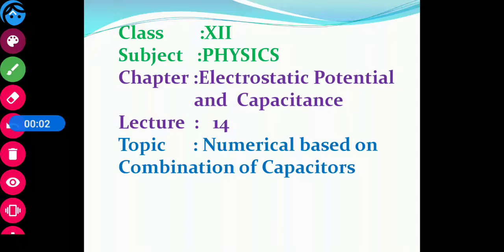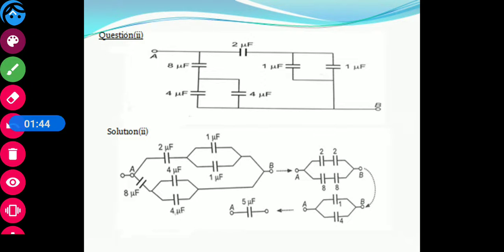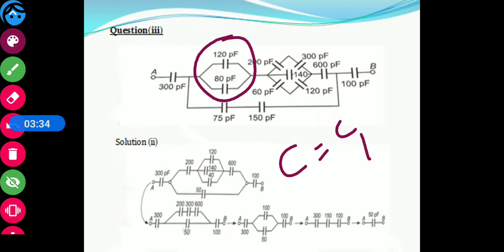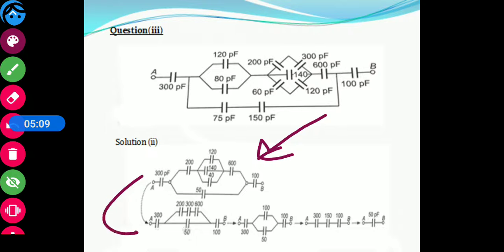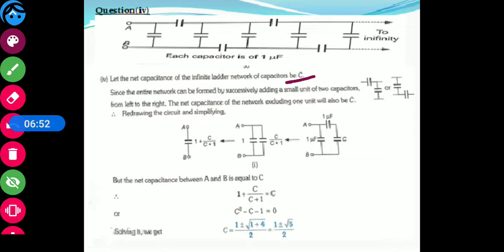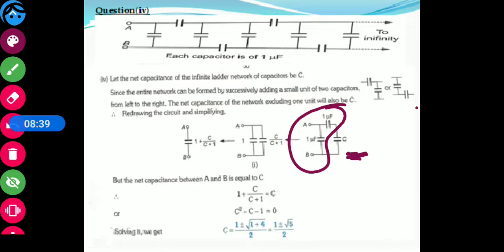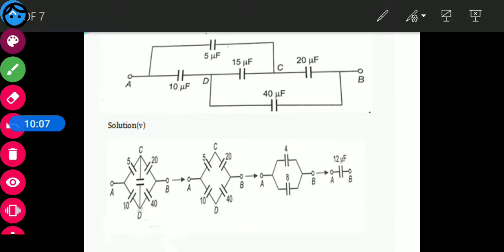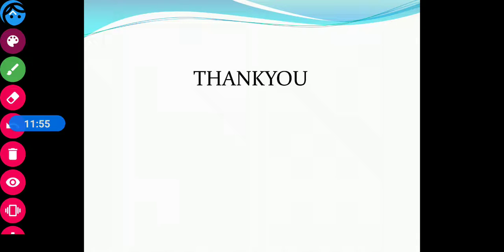XII Ch02-Electrostatic potential and Capacitance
Numericals based on Combination of capacitors